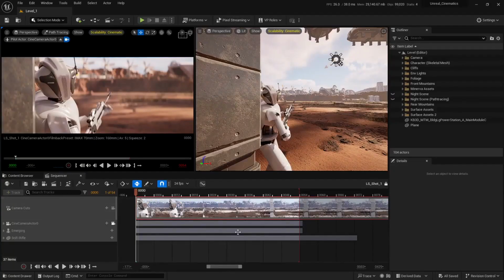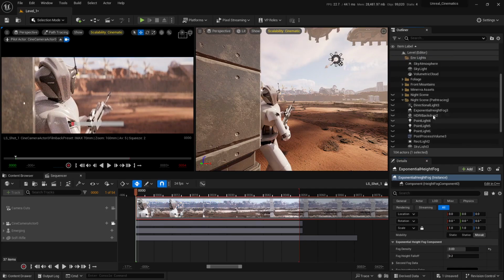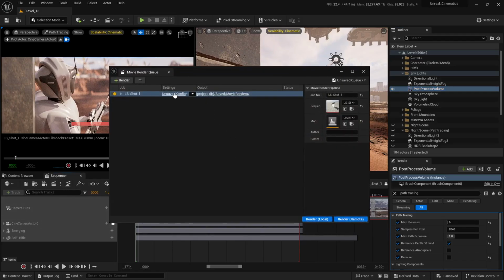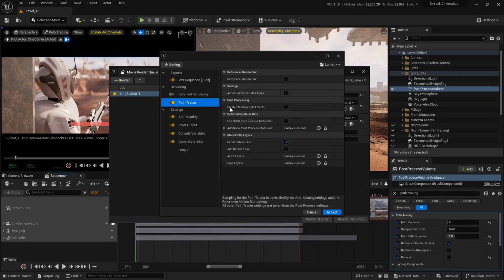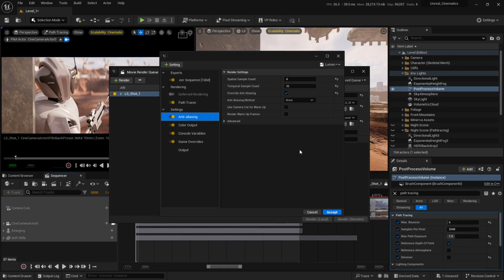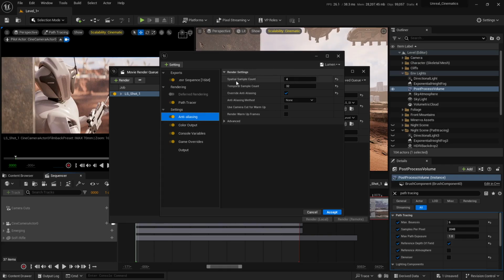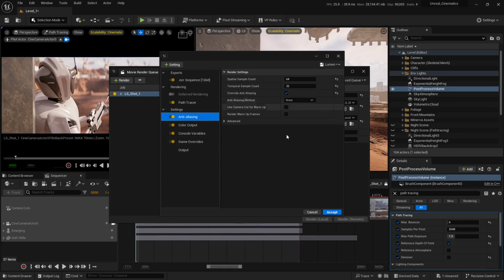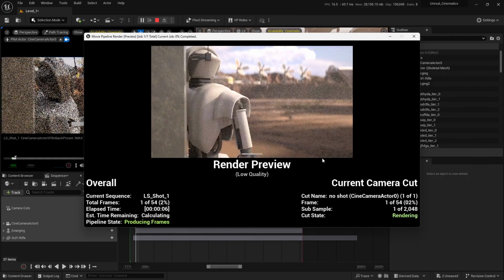Unreal Engine for Films & Cinematics 2026 | Render with Path Tracing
Unreal Engine for Films & Cinematics Course 2026 | Render with Path Tracing in UE5 | Class 89

In this lesson, we take a deep dive into rendering with Path Tracing in Unreal Engine. You’ll learn how to configure the Movie Render Queue for Path Traced output and understand the key settings that directly affect render quality.

We’ll cover essential parameters such as sample counts, light bounces, exposure, and noise reduction, while also discussing how to balance visual fidelity with render times. You’ll gain a clear understanding of how each setting contributes to the final image.

By the end of this lesson, you’ll be able to confidently render photorealistic, film-quality cinematics using Unreal Engine’s Path Tracer.

🎬 What You’ll Learn in This Video:

👉 How to render using Path Tracing in Unreal Engine
👉 Essential Path Tracing render settings
👉 Optimizing samples, light bounces, and exposure
👉 Balancing render quality and render time
👉 Best practices for noise reduction and cleaner output
👉 Achieving photorealistic cinematic renders